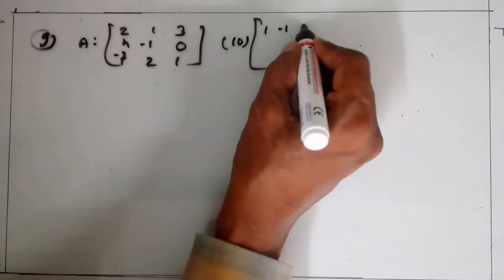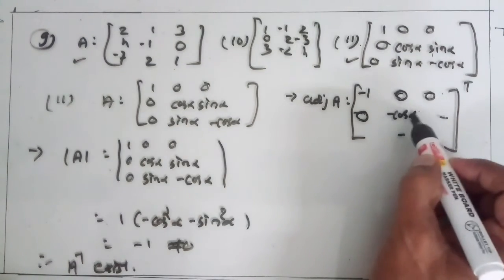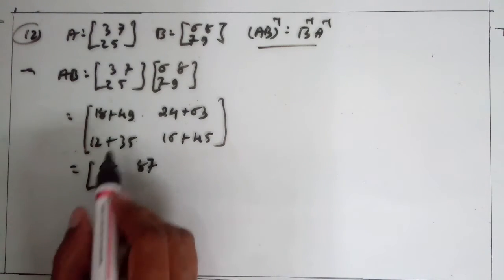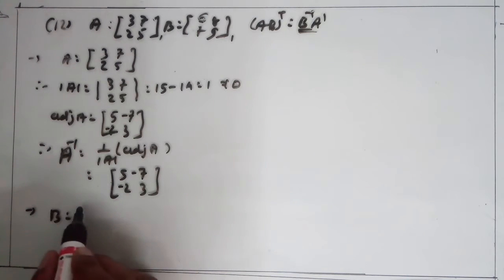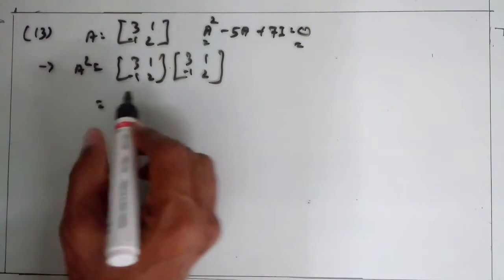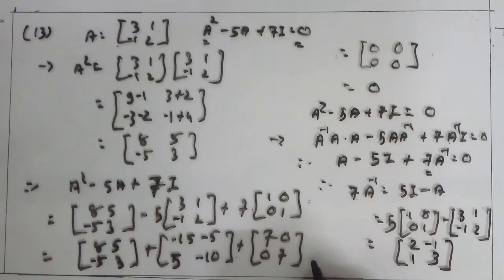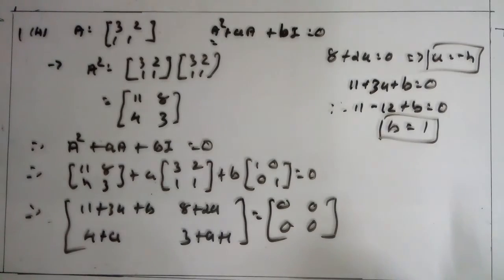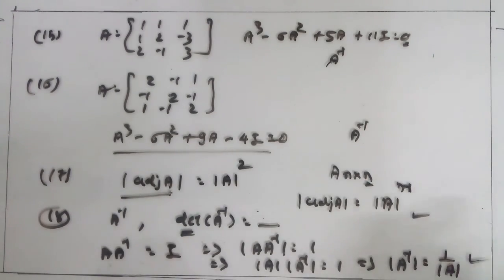12-Eng, Maths -1, Ch - 4 Determinamt